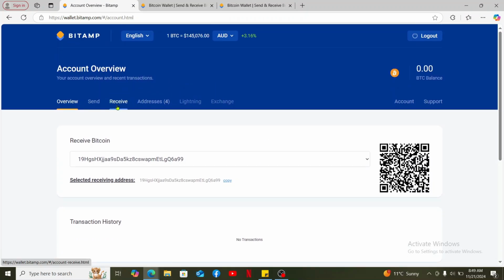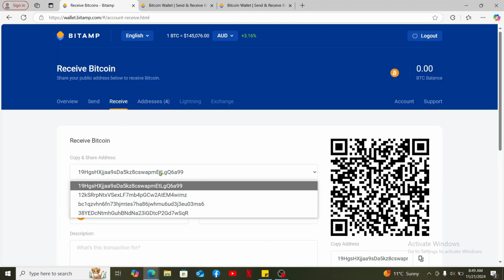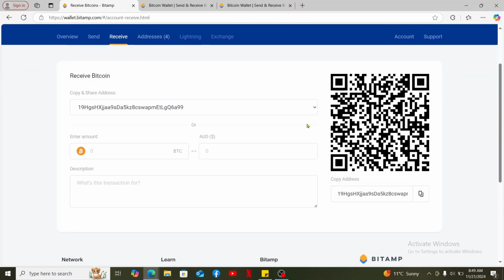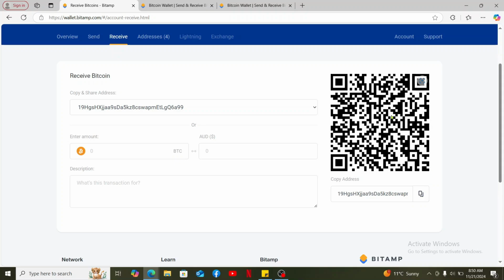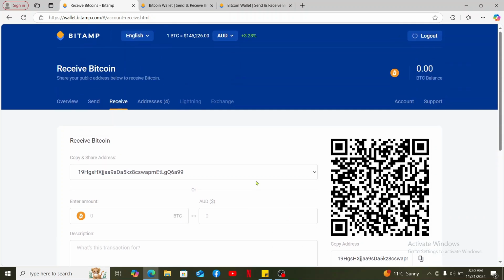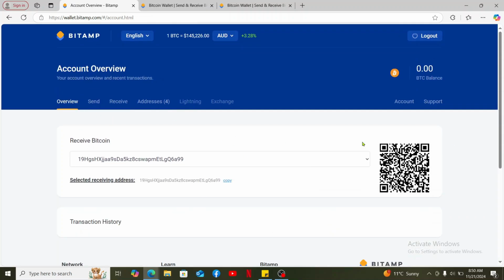How to Find Wallet Address in Bitamp 2024?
In this video, we’ll show you how to find your Bitcoin wallet address on Bitamp. Whether you're looking to receive Bitcoin or just want to check your wallet address, this simple guide will walk you through the process.

Follow along as we guide you through finding your wallet address quickly and securely, so you can receive Bitcoin with ease.